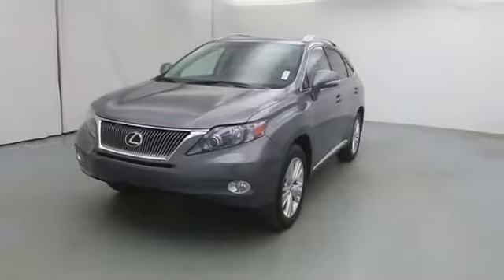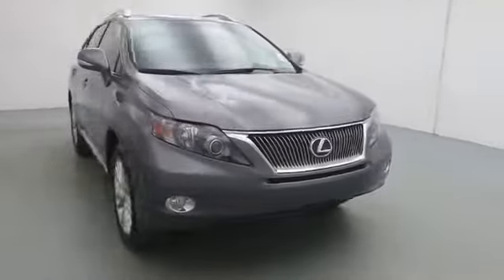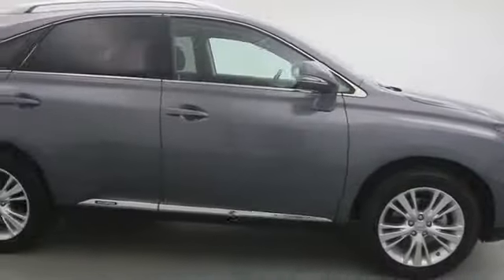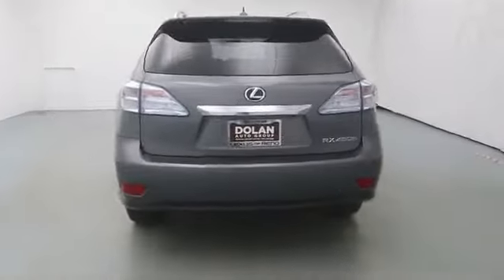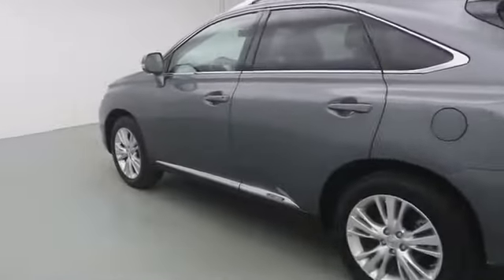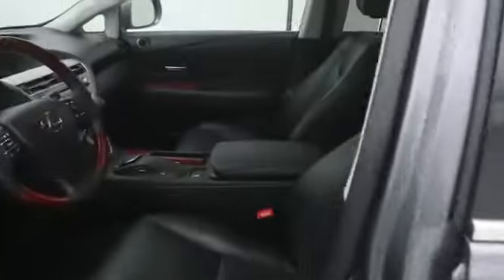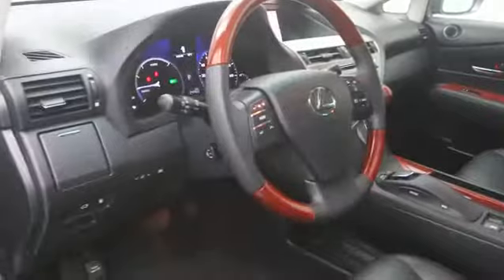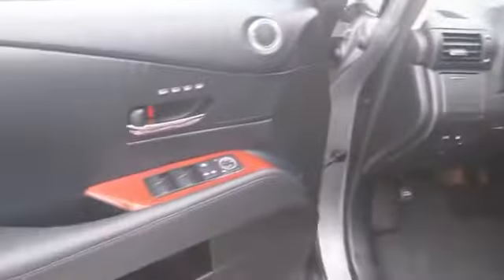2012 Lexus RX 450h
Lexus of Reno:
2012 Lexus RX 450h Navigation w/Ventilated Seats - Stock#: L14376A - VIN#: JTJBC1BA7C2431906

Want to stretch your purchasing power? Well take a look at this charming 2012 Lexus RX. This gas-saving RX will get you where you need to go, with comfort and safety to spare. Lexus Certified Pre-Owned means you not only get the reassurance of a 3yr/100,000 mile limited warranty, but also a 161-point inspection/reconditioning, 24/7 roadside assistance, trip-interruption services, loaner car, complimentary oil/filter change, and a complete CARFAX vehicle history report. This SUV is nicely equipped with features such as Lexus Certified and AWD.